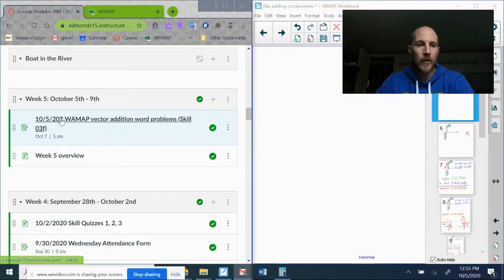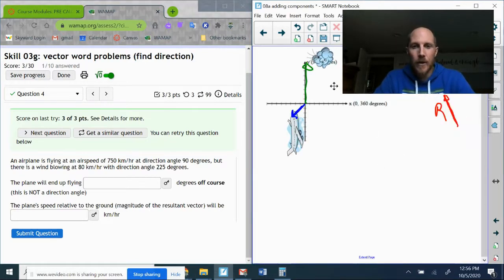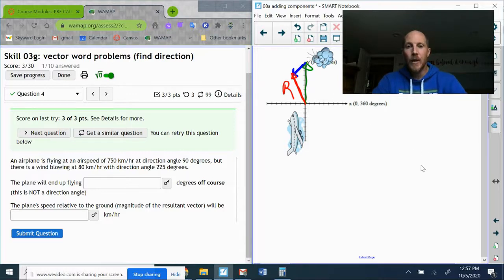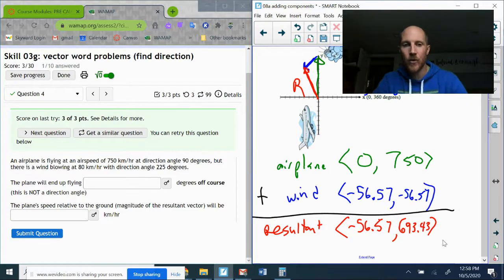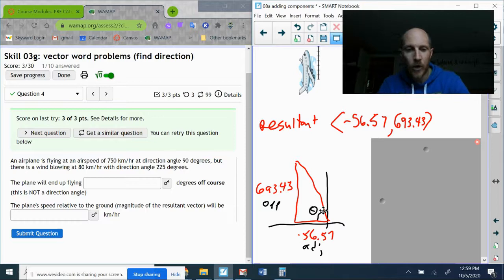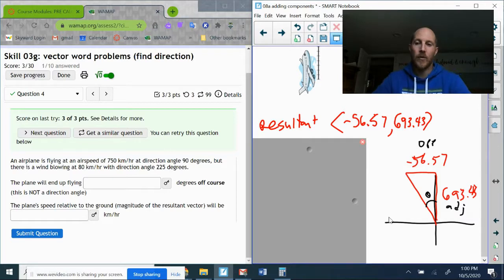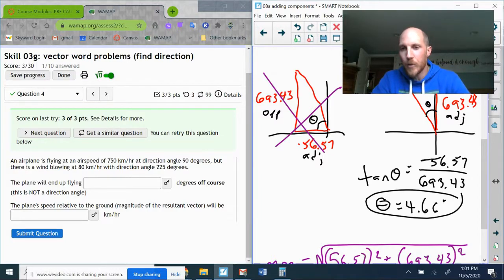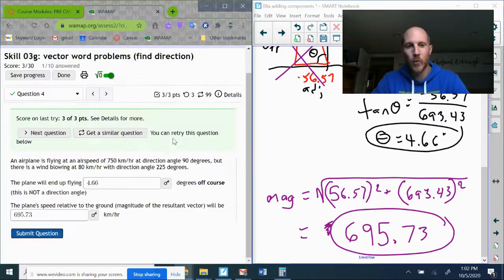WAMAP example #4 Vector Addition Word problems